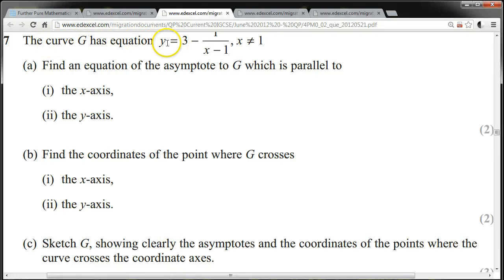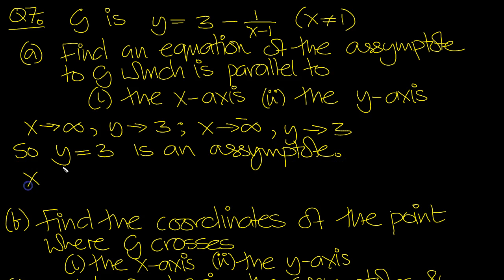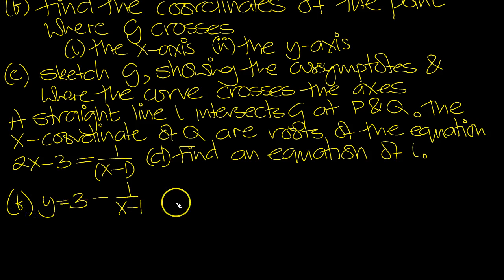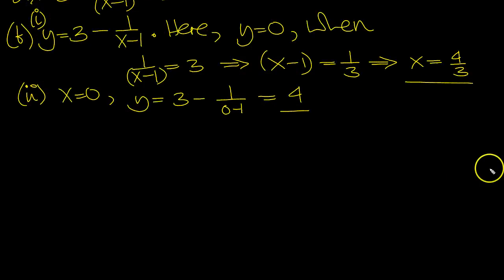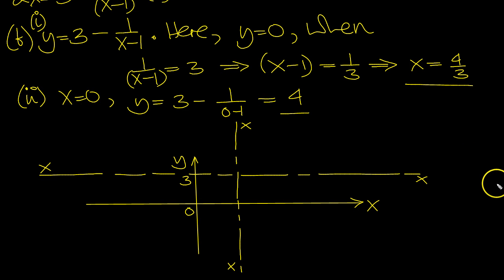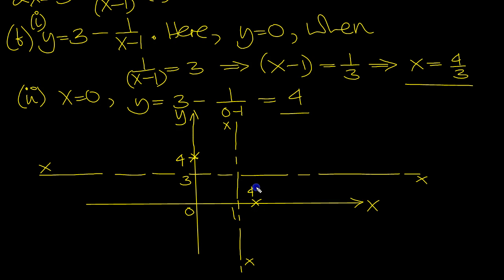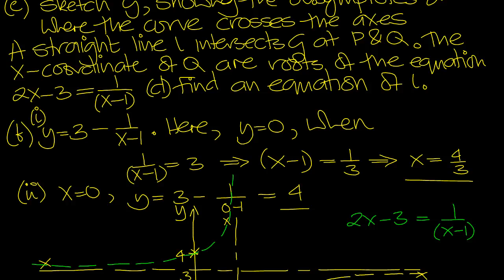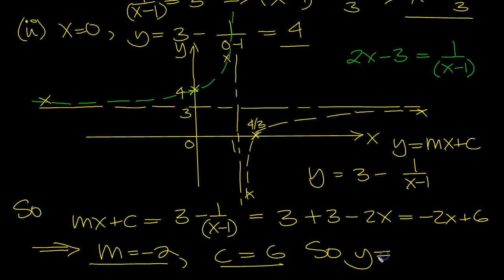IGCSE Further Pure Maths EdExcel P2 Q7 June 2012